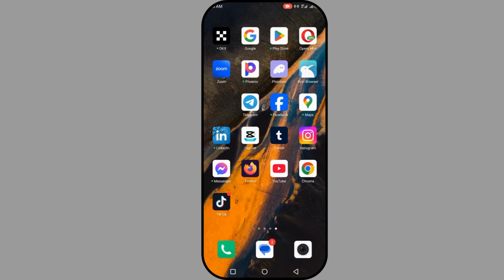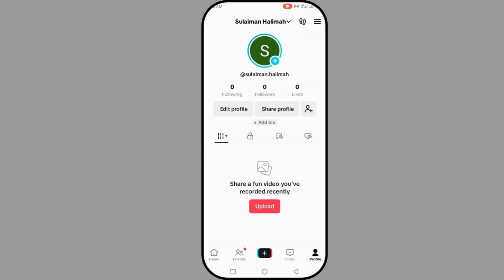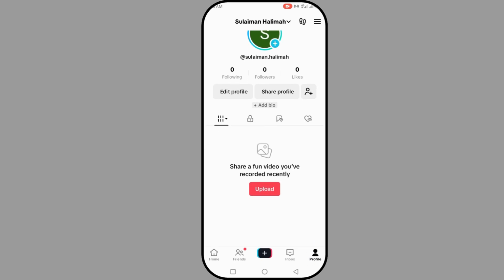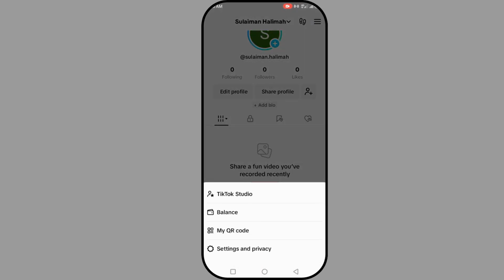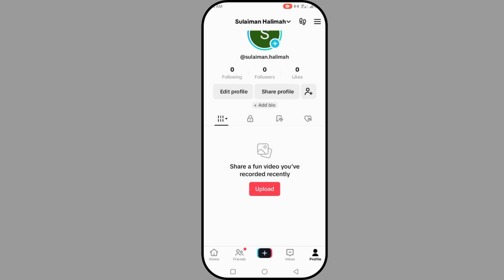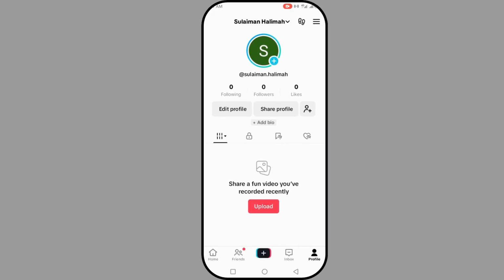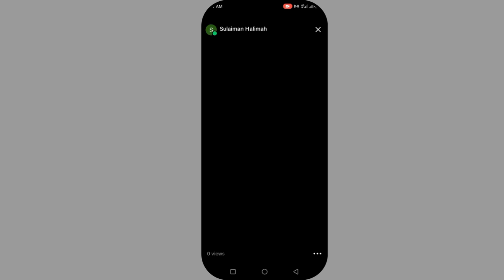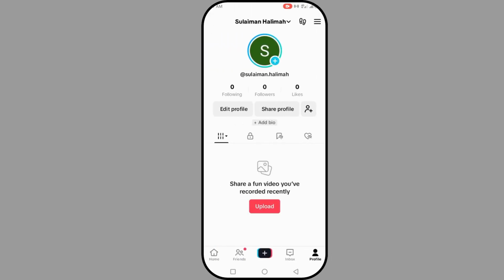How to Delete a Thought on TikTok | Quick Tutorial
In this video, you will learn How to Delete a Thought on TikTok

Learn how to delete your "Thought" posts on TikTok easily. Follow this simple step-by-step guide to remove unwanted content from your account quickly!